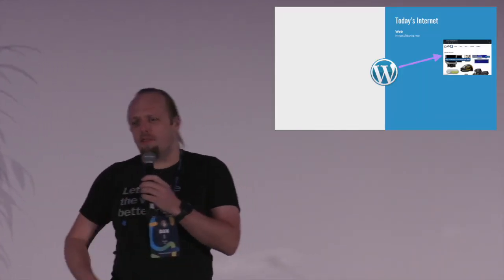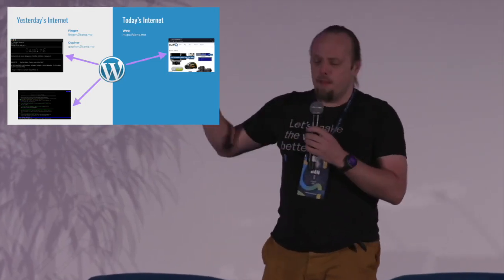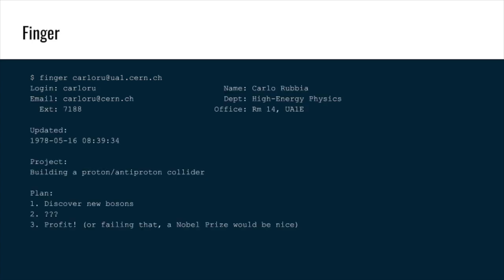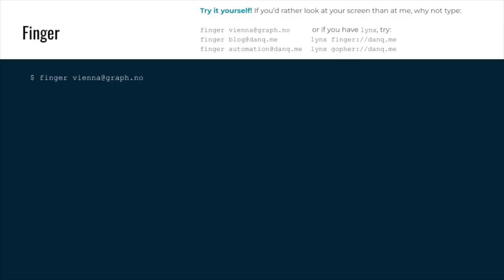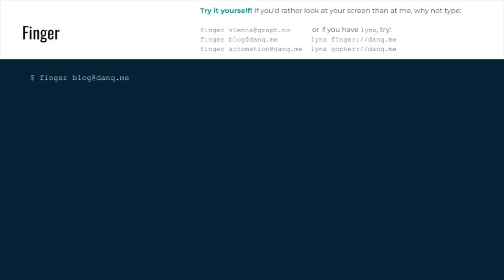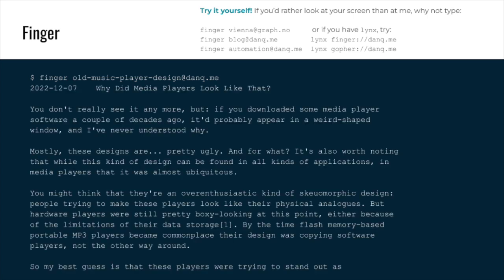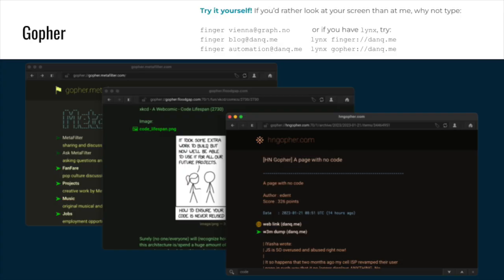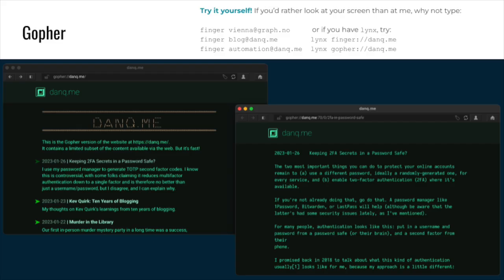Yesterday's Internet Today! (flash talk at Woo DM, Vienna, 2023)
The week before last I had the opportunity to deliver a "flash talk" of up to 4 minutes duration at a work meetup in Vienna, Austria. I opted to present a summary of what I've learned while adding support for Finger and Gopher protocols to the WordPress installation that powers DanQ.me (I also hinted at the fact that I already added Gemini and Spring '83 support, and I'm looking at other protocols).

The presentation is a shortened, Automattic-centric version of a talk I'll be delivering at Oxford Geek Nights #53!